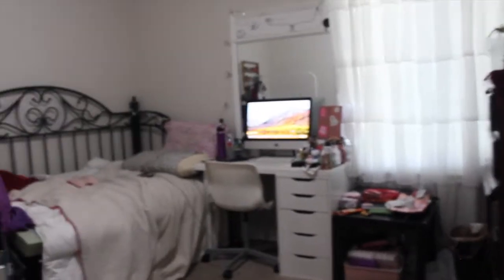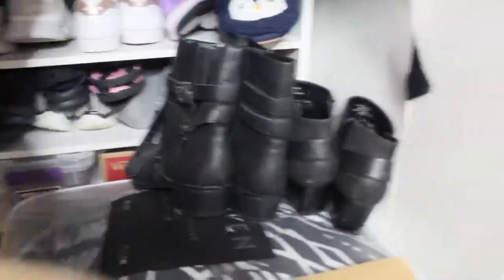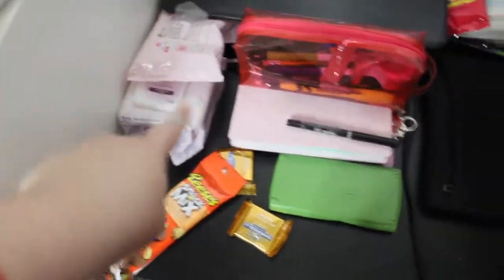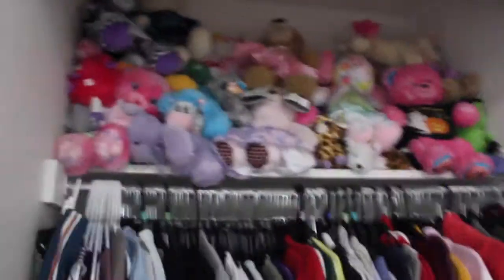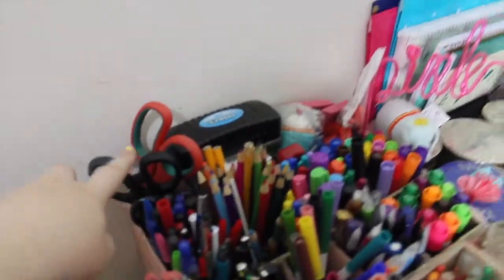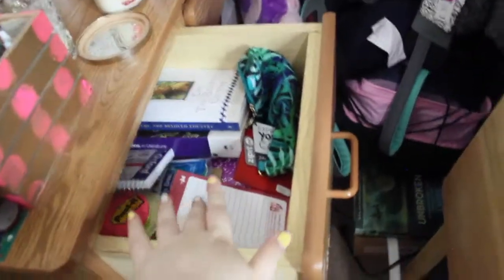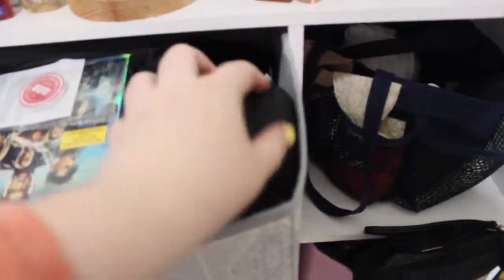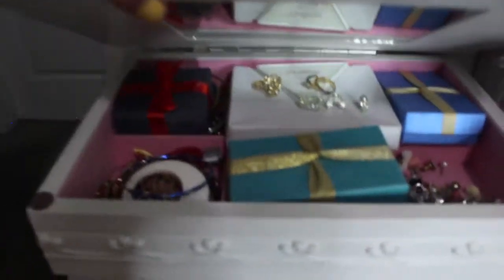Room Tour I 2019!!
todays video is my room tour which has been highly requested enjoy.i hope you guys enjoyed and if you liked it don't forget to like and comment. and if you aren't already subscribed don't forget to subscribe.